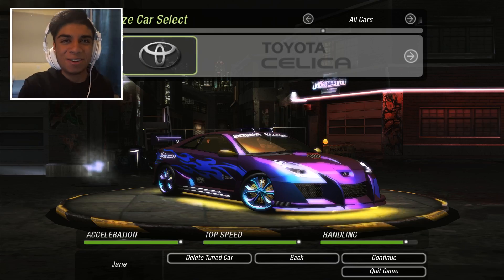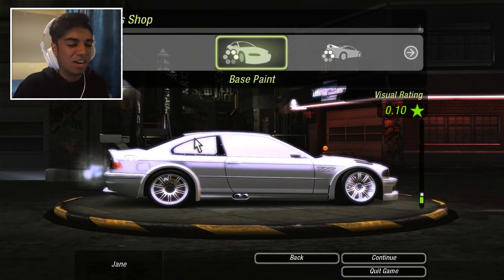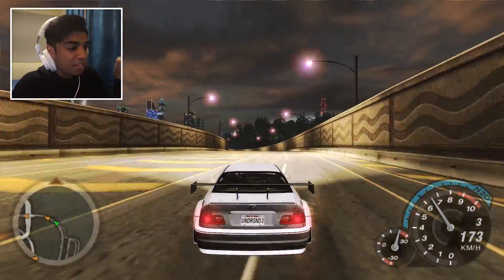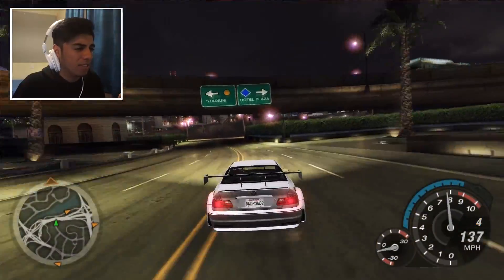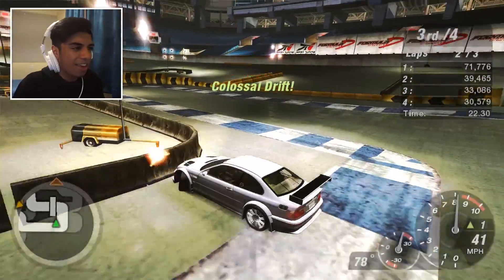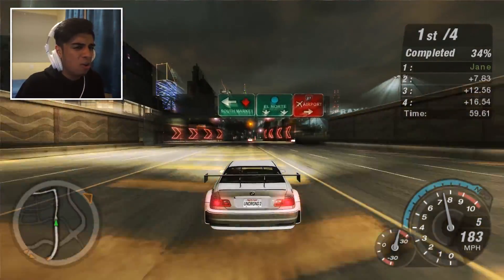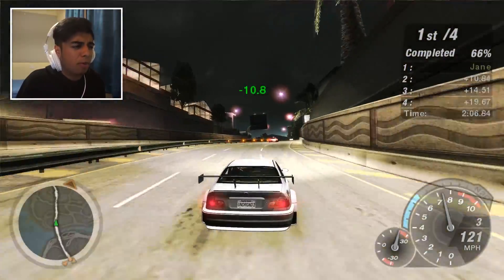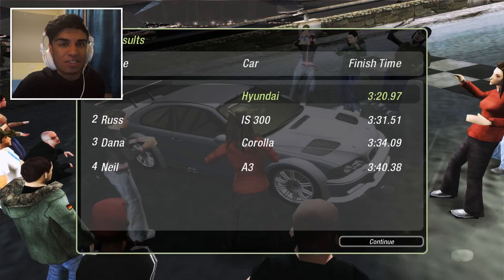M3 GTR IN UNDERGROUND 2 - Need for Speed Mods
Equipment
Computer :
CPU: AMD FX8350 @4.0GhZ
Graphics Card: Asus GTX 960
MOBO: MSI 970
RAM: 16GB Corsair Vengence
Case: NZXT H440
Storage: 4TB HDD and 250GB SSD

Recording:
Graphics Card: Elgato Game Capture HD
Microphone: RODE NT-USB
Webcam: Microsoft Livecam 3000
DSLR: Sony A5000

Other Stuff:
Headphones: Audio Technica M50X
Consoles: Xbox One, PS4, PS3 and X360
PSN: StraightUpHippo
XBL: StraightUpHipp0
Steam/Origin: StraightUpHippo

Gravez - All Yours VIP (ft. OZZIE & Brasstracks) Gravez - Twitter - Insta - Facebook - Google+